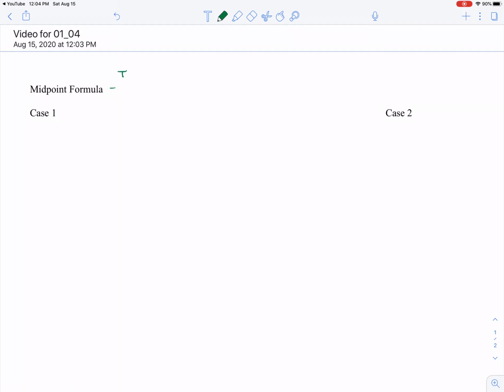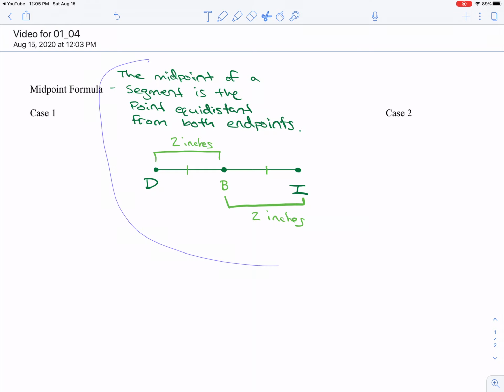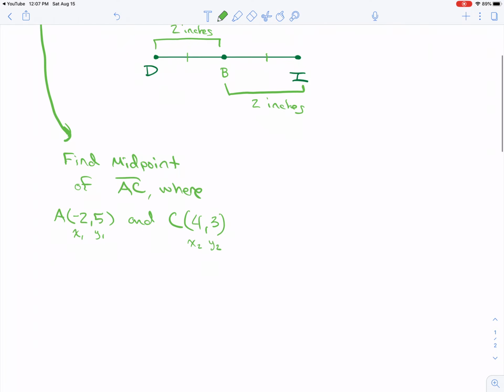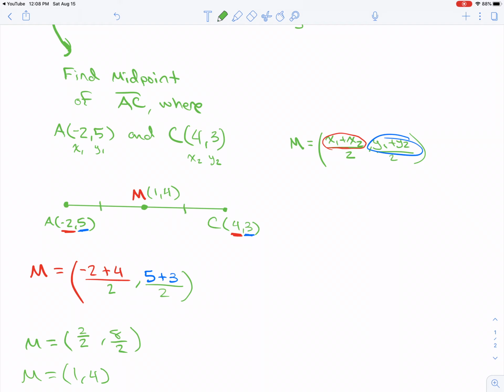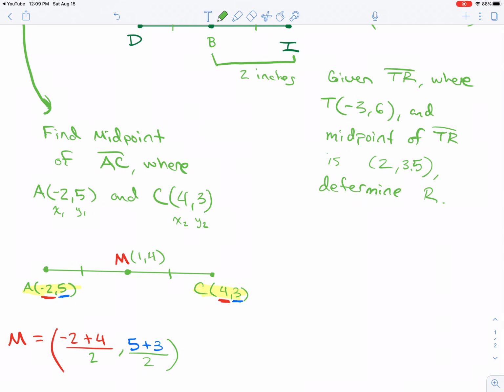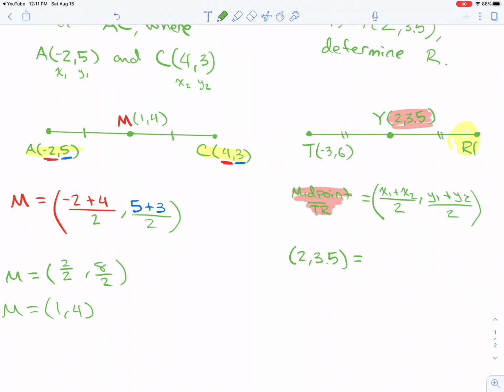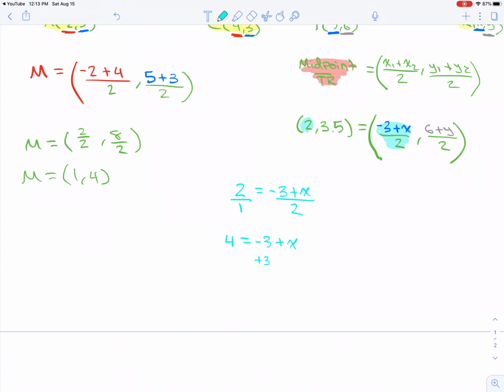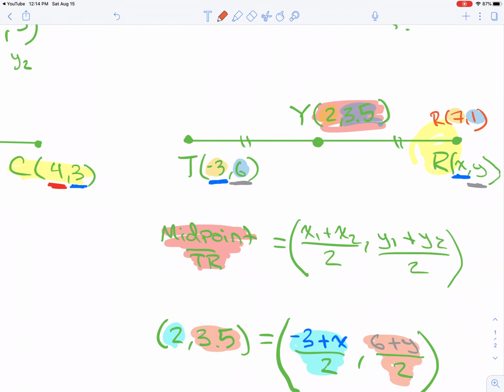Video for 1_4 Geometry Accelerated